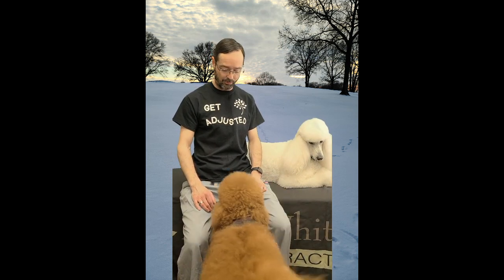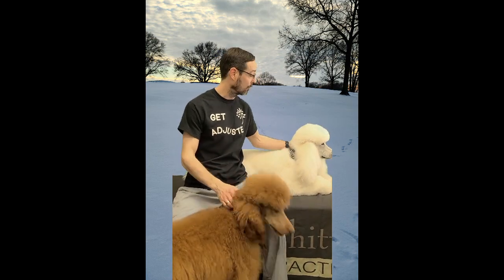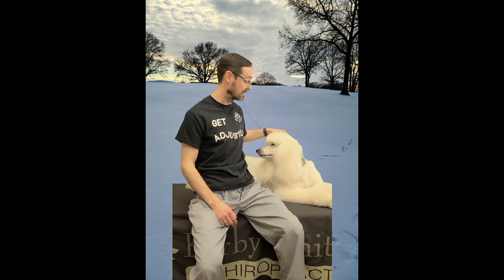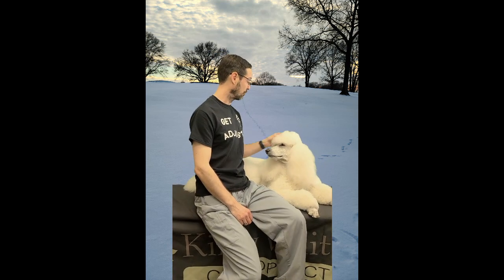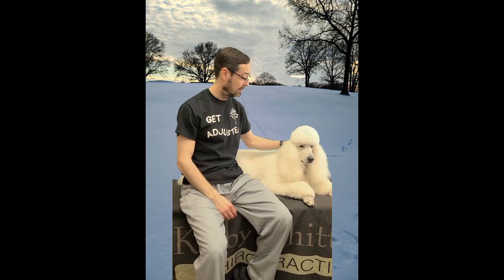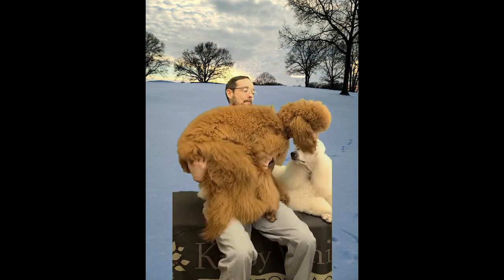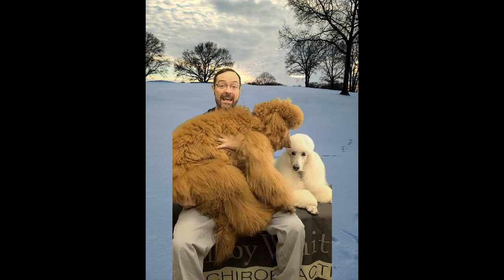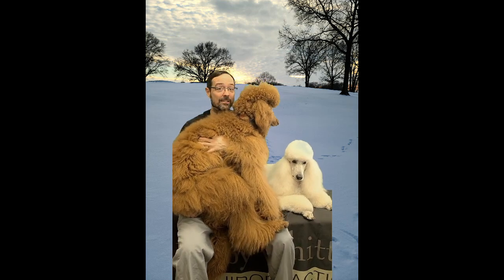Neck & Shoulder Pain?? - Getting Started with Spinal Hygiene - with Standard Poodles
Follow along with Dr. Cornies and his standard poodles to learn action steps to "get the poodle off your head". Neck and Shoulders - Getting Started, is spinal hygiene that you can do every day to help loosen up the tight muscles in your neck and shoulders to help you get ready for your day; or at the end of the day, when you feel like the poodle is on your head, to help you relieve some of the pain and tension.

Dr. Matthew P. Cornies brings a unique perspective to health matters, because he had to rehabilitate from debilitating injuries, giving him the doctor/patient perspective. Dr. Cornies suffered with three ruptured discs in his lower back. In 2005, he was transported on a stretcher to the hospital without the ability to put any weight on his right leg. He walked with crutches for approximately two months and with a cane for about another month and a half. In 2006, he had a microdiscectomy at one of the ruptured discs, which along with ongoing chiropractic care, and daily spinal hygiene has Dr. Cornies back to full function.

Dr. Matthew P. Cornies was born and raised in Ontario, Canada, and has been a chiropractic physician in Memphis since 2005. He opened Kirby Whitten Chiropractic in Bartlett, TN in 2010, and is committed to helping his patients heal as quickly as possible, feel better, function better, and achieve and maintain a healthy lifestyle through chiropractic care. Dr. Cornies is a dynamic speaker and enjoys motivating people to live well!

Dr. Matthew P. Cornies is a graduate of Logan College of Chiropractic in St. Louis, Missouri, where he earned a Bachelor of Science in Human Biology and a Doctorate of Chiropractic. He also earned a Bachelor of Science with specialized honors in Human Kinetics from the University of Guelph in Ontario, Canada. He is a licensed chiropractor in Tennessee and is certified by the National Board of Chiropractic Examiners.